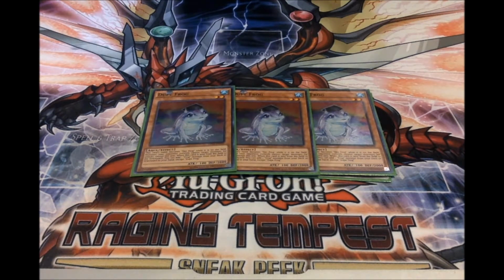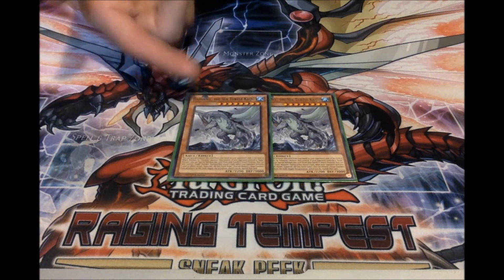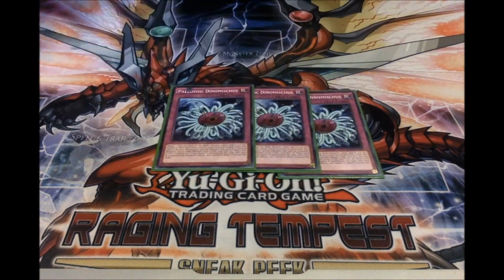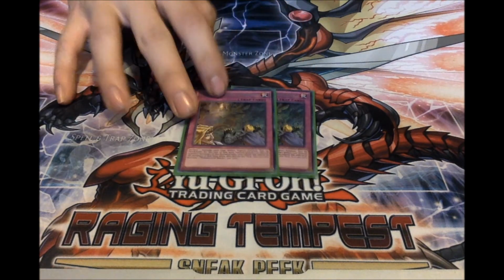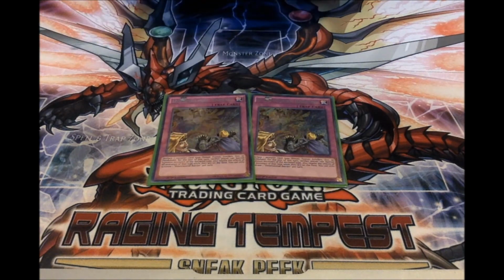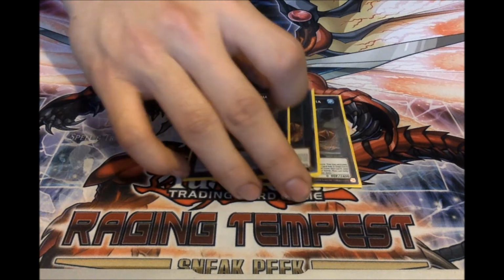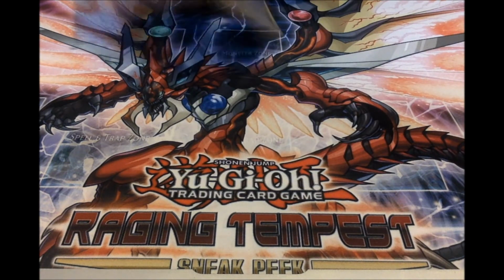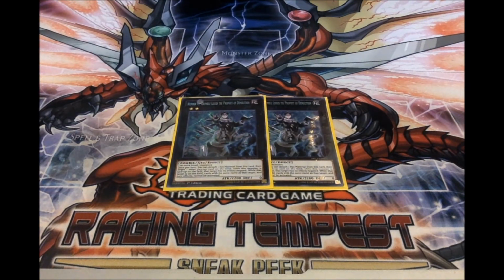April 2017 Paleozoic Frog deck profile